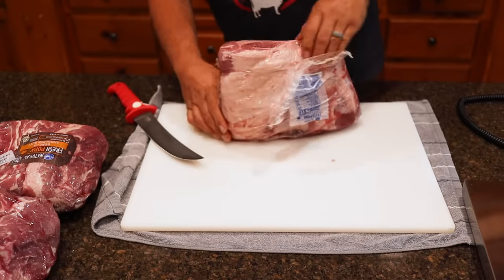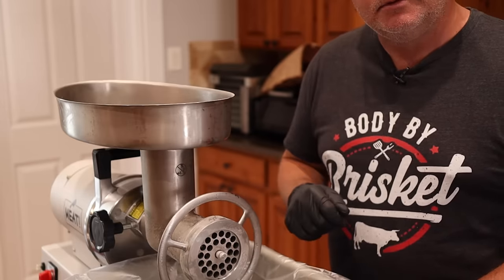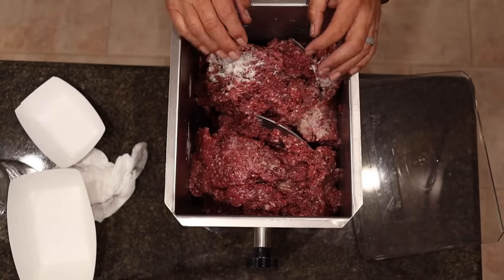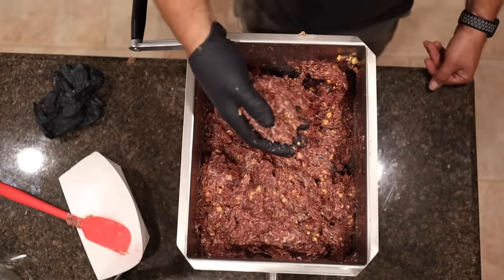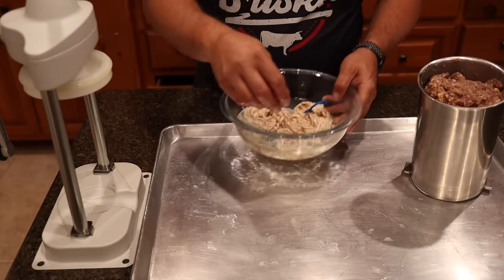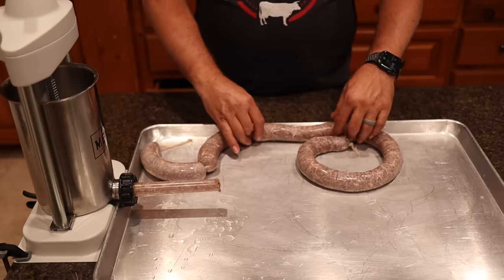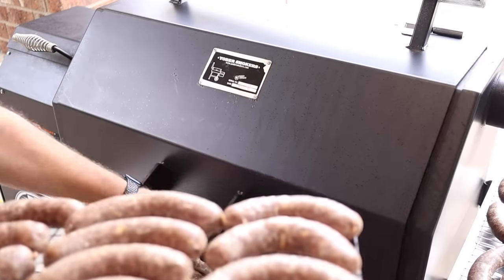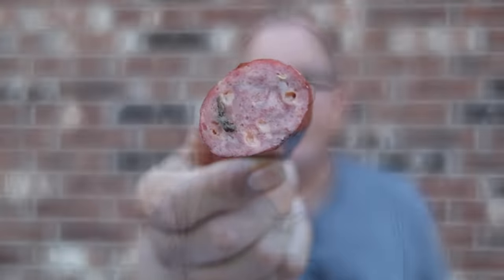How to Make the BEST Jalapeno Cheddar Deer Sausage... This Will BLOW YOUR MIND!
If you're looking for the best jalepeno Cheddar Deer Sausage recipe out there, you've come to the right place! This sausage is AMAZING and will blow your mind!

In this tutorial, we'll show you how to make this sausage recipe step-by-step, so you can guarantee delicious results every time. We'll also share some tips for making deer sausage, so you can make the perfect sausage every time! After watching this video, you'll know how to make the best jalepeno Cheddar Deer Sausage out there!
Use Links or Code BBQBYBIGGS for Discount!

Smoking Racks - Cooling Racks
♨️Most Used Items on our Channel with links:
12" Slicing Knife
B&B Charcoal
Wood Chunks
Charcoal Chimney
High Heat Gloves
Cooling Racks
Thermopro Pen Thermometer
Sucklebusters Rubs
Meat Church Rubs

💞About Us:
 We are a Blended family from the Northwest and Texas that live along the Texas Gulf coast. We hope to give you some useful insight into our method of smoking, grilling and cooking. Inspired by Texas cooking and mixing in a little of the Northwest flair, we hope you enjoy our take on Texas BBQ.